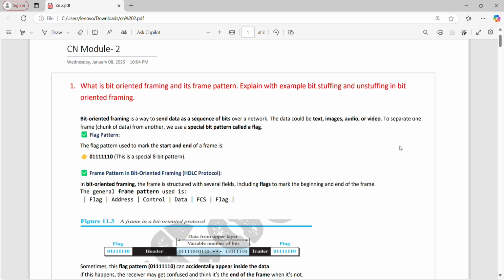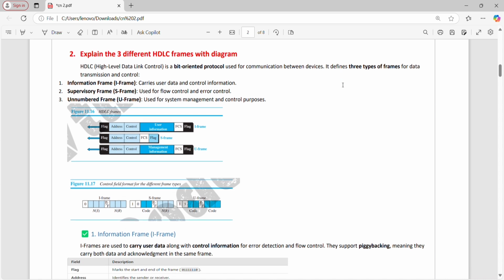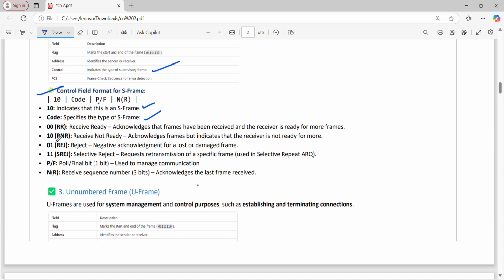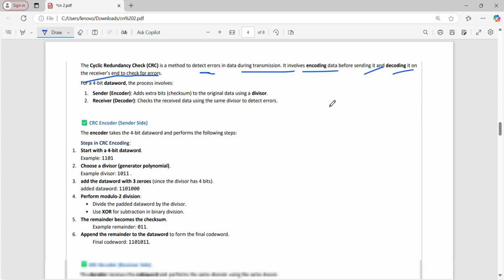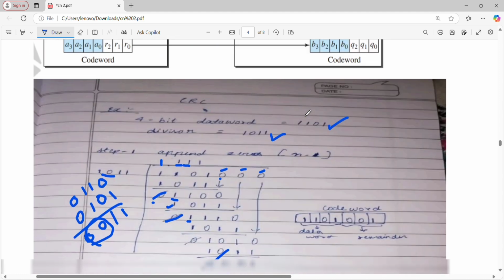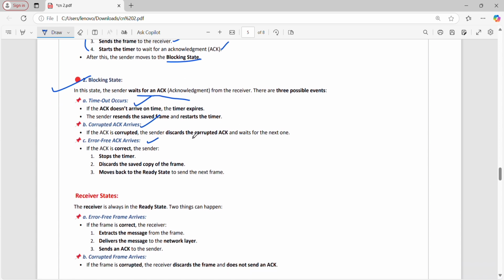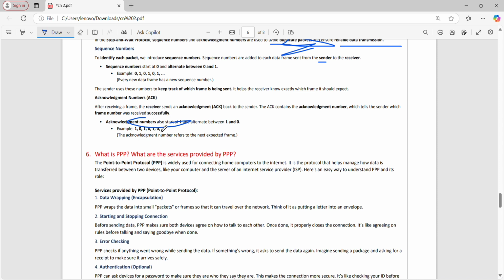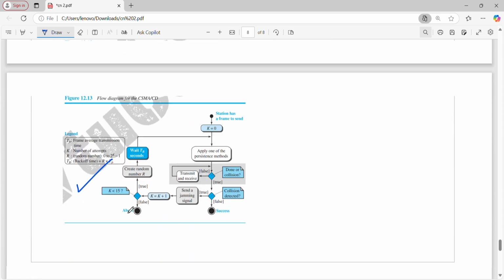"Computer Networks Module 2 | Model Question Paper Solutions | Easy & Detailed Explanation"vtu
Struggling with Module 2 of Computer Networks? In this video, we provide clear and detailed solutions to frequently asked model question paper problems. Perfect for exam preparation and understanding key concepts.
📌 Topics Covered:

Important questions from Module 2

Step-by-step solutions

💬 Have questions? Drop them in the comments below!